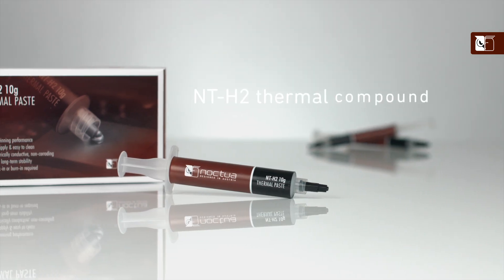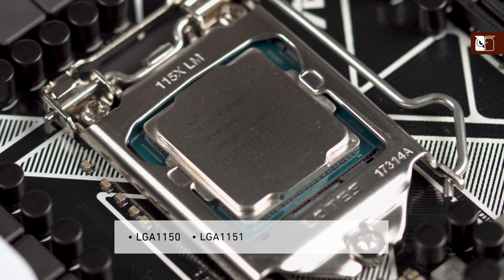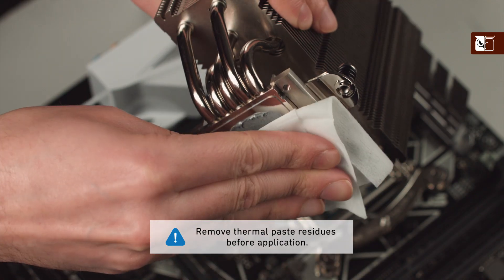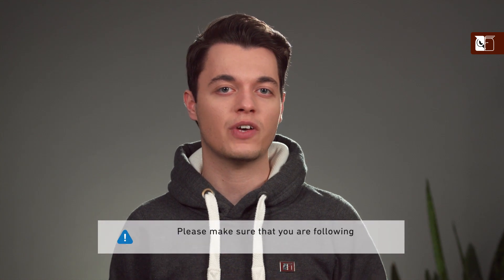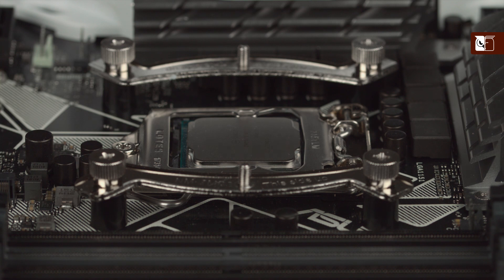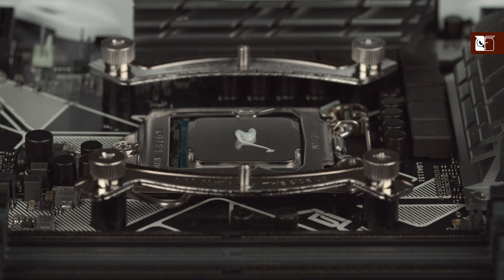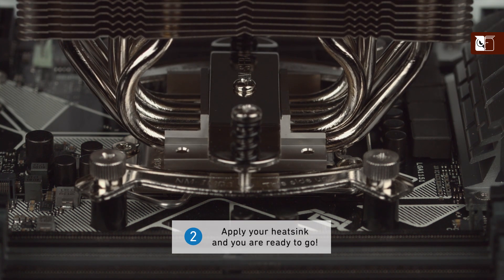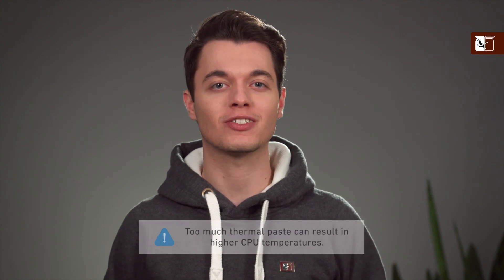Noctua NT-H2: How to apply on smaller CPUs (e.g. Intel LGA1150, LGA1151, LGA1155, LGA1156, LGA1200)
NT-H2 is the further improved second generation of Noctua’s award-winning hybrid thermal compound. This video shows you how to apply it on smaller-sized CPUs such as Intel’s LGA1150, LGA1151, LGA1155, LGA1156, LGA1200.

Also see:
How to apply NT-H2 on medium-sized CPUs (e.g. AMD AM5, AM4, Intel LGA1700, LGA2011 & LGA2066)?
How to apply NT-H2 on larger-sized CPUs (e.g. AMD TR4, Intel LGA3647)?